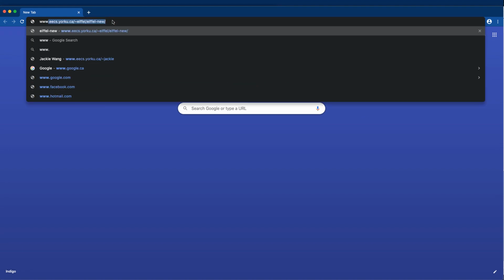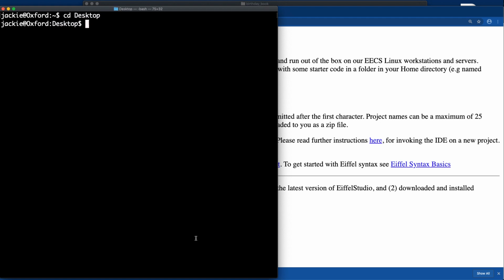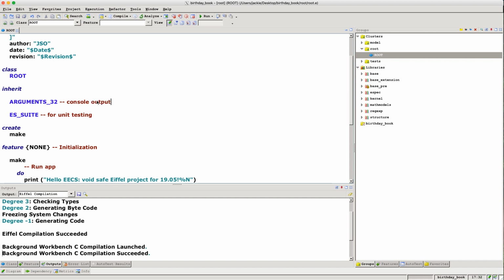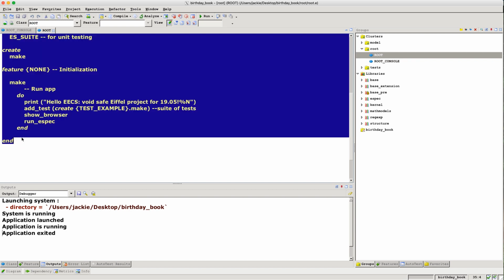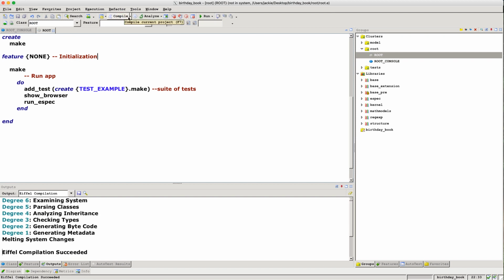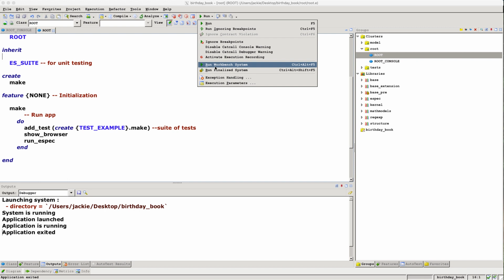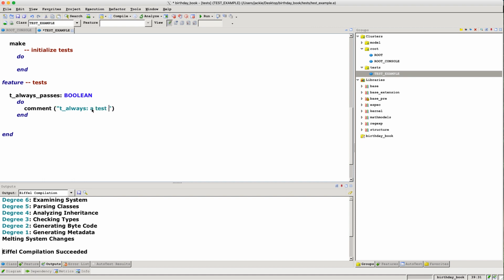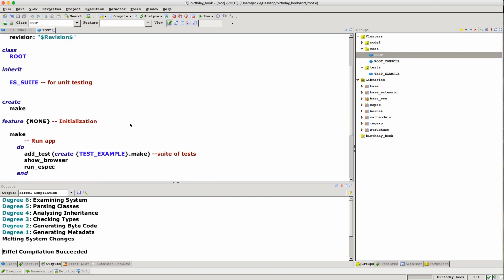[HD] EECS3311 F20 Tutorial Part 01 - Unit Testing & Console Outputting, Run vs. Run Workbench System